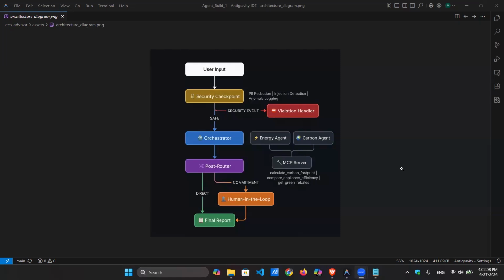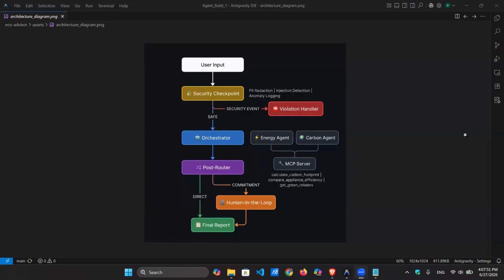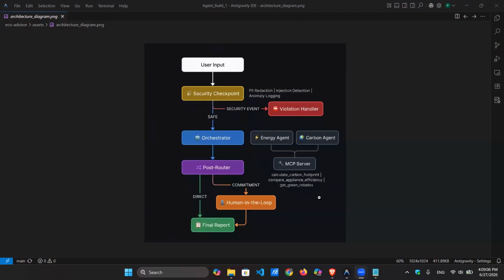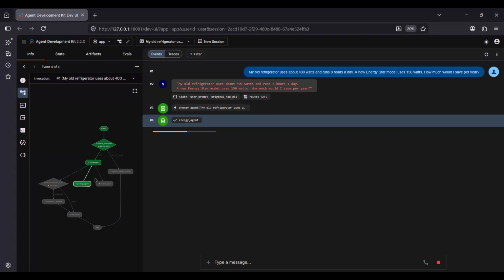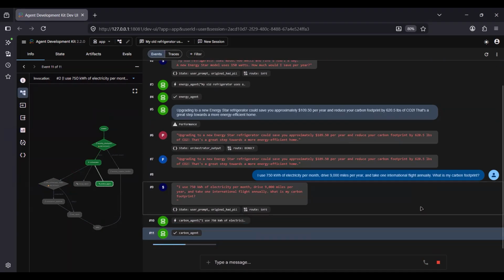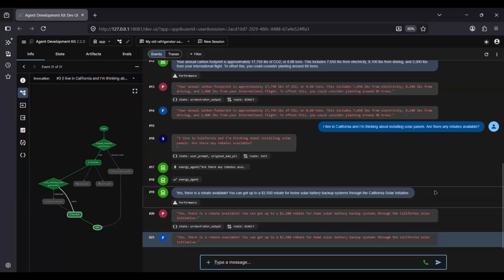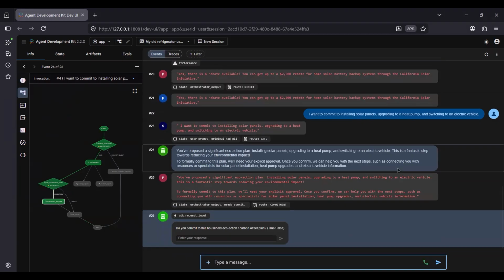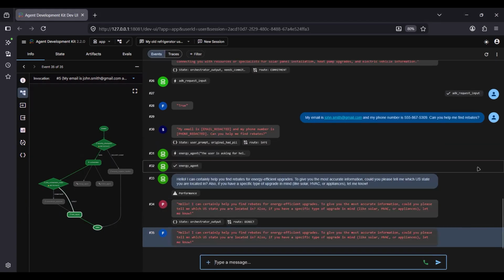Eco Advisor Demo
A multi-agent AI system that helps households reduce their environmental impact through personalized energy efficiency and carbon footprint guidance.